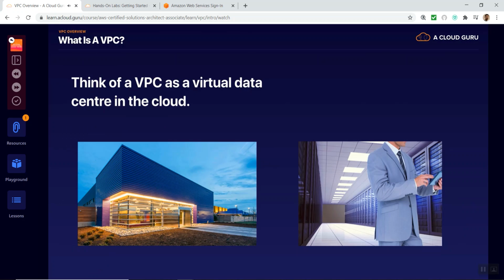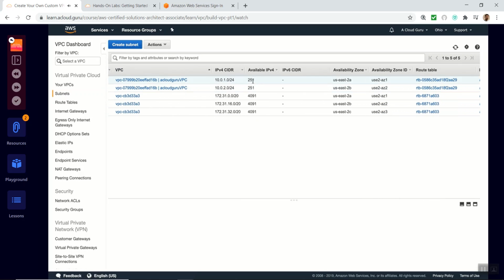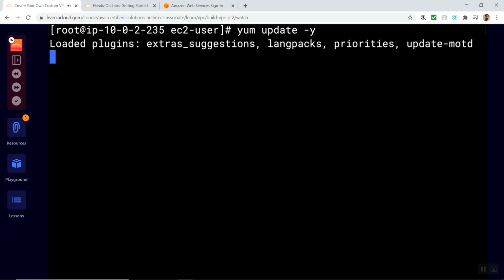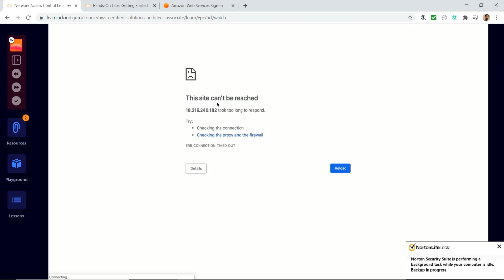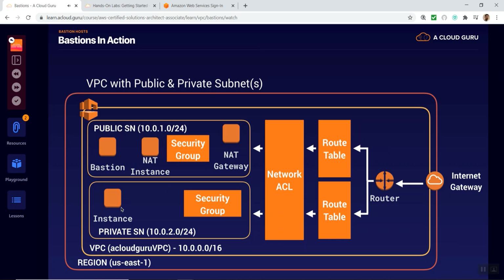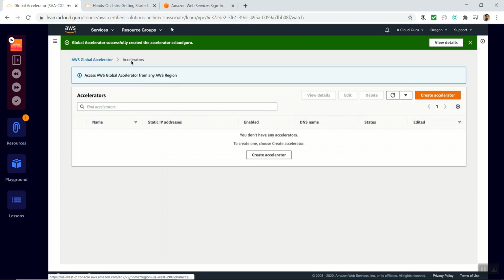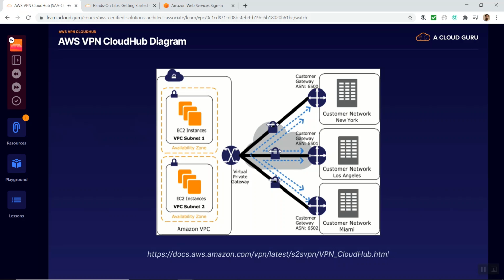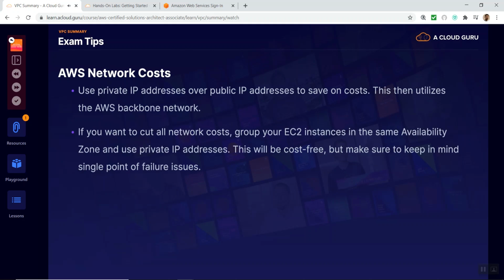Session 08 VPCs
Starts      Title
00:00:08  VPC Overview 12:11mins
00:12:21  Create your own custom VPC:Part1 - Demo 20:27mins
00:32:48  Create your own custom VPC:Part2 - Demo 06:39mins
00:39:29  NAT Instances and NAT Gateway - Demo 13:01mins
00:52:34  Network Access Control Lists vs Security Groups - Demo 15:12mins
01:07:48  Custom VPCs and ELBs - Demo 02:19mins
01:10:08  VPC Flow Logs - Demo 05:45mins
01:15:55  Bastions 03:28mins
01:19:24  Direct Connect 03:39mins
01:23:03  Setting Up Direct Connect [SAA-C02] 02:37mins
01:25:41  Global Accelerator [SAA-C02] 11:47mins
01:37:30  VPC Endpoints [SAA-C02] 10:53mins
01:48:25 AWS PrivateLink [SAA-C02] 03:36mins
01:52:02  AWS Transit Gateway [SAA-C02] 02:40mins
01:54:44  AWS VPN CloudHub [SAA-C02] 02:00mins
01:56:45  AWS Network Costs [SAA-C02] 03:35mins
02:00:22  VPC Summary 15:00mins